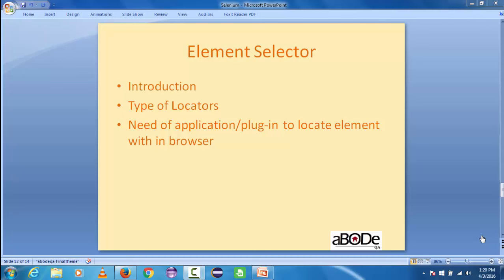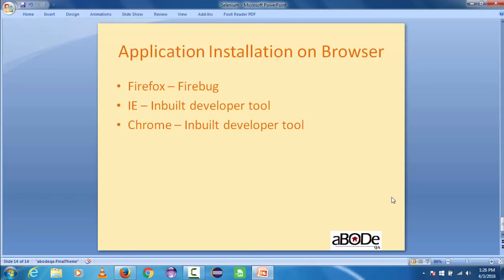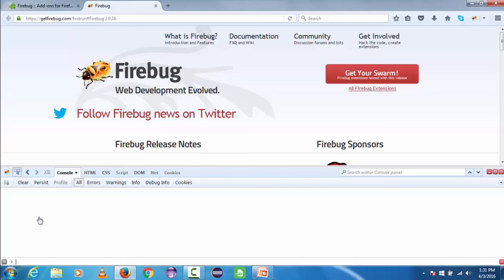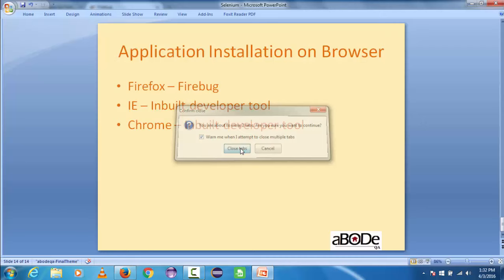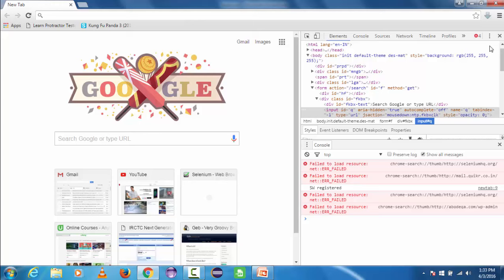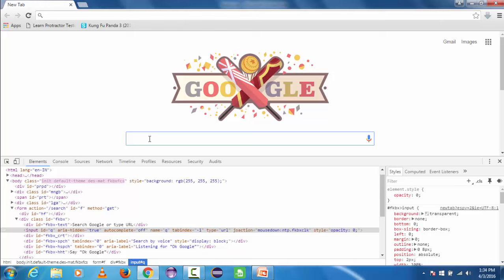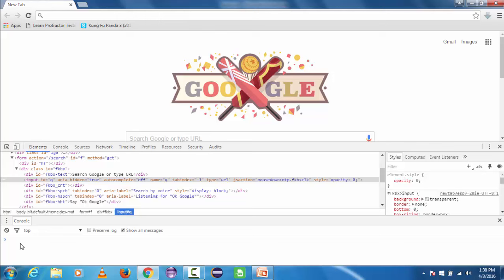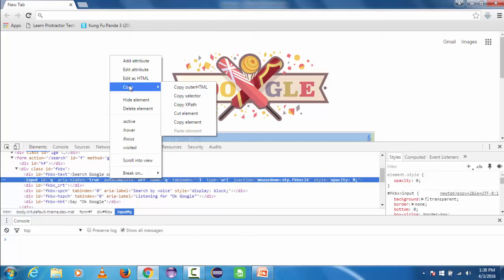Element Locator in Selenium | Locators in Selenium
In this tutorial you will learn about Locators in Selenium and along with this
1- Need of Selector/Locato
2- type of element locators used in Selenium
3- Installation of Firebug in Firefox
4- Will see how to inspect element using Firebug
5- Inspecting element using chrome developer tool and finding xpath or css selector